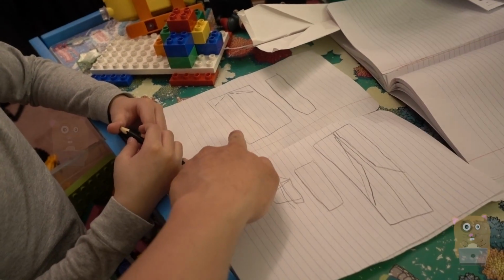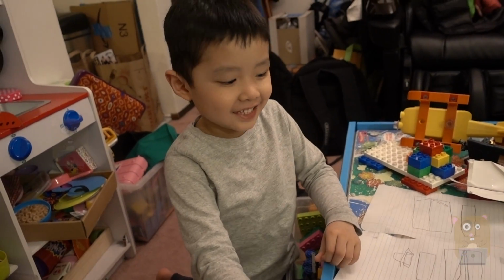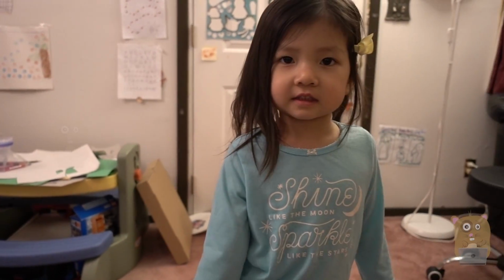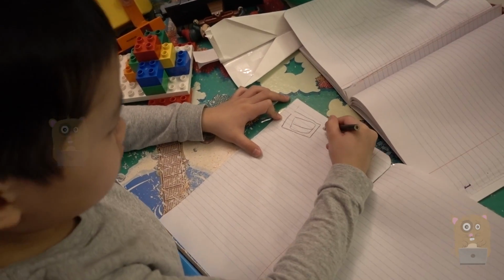Marcus Writing About On How To Make A Paper Airplane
Fatherhood - Marcus Writing About On How To Make A Paper Airplane 4-3-2017